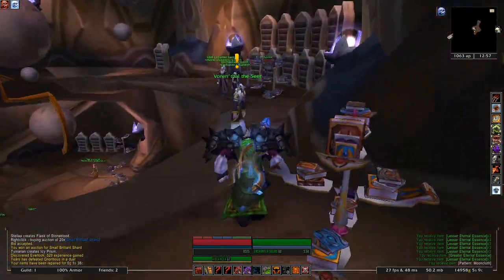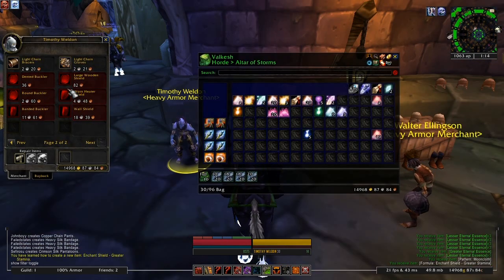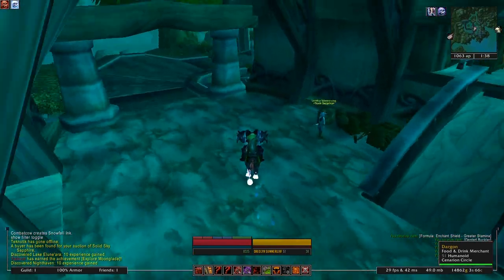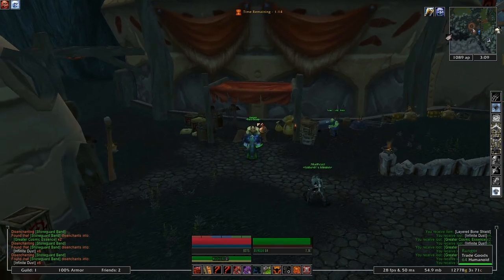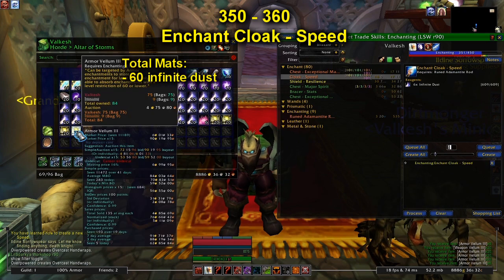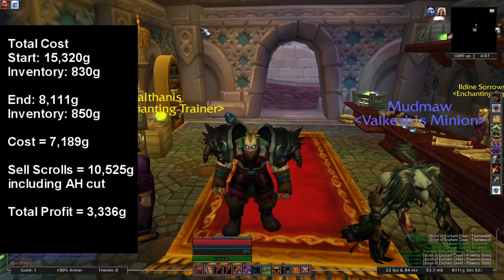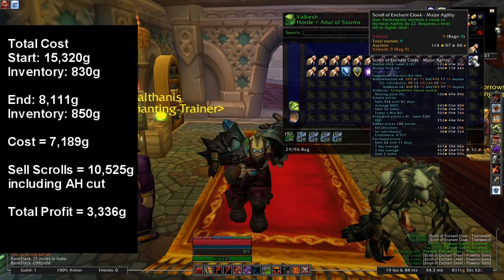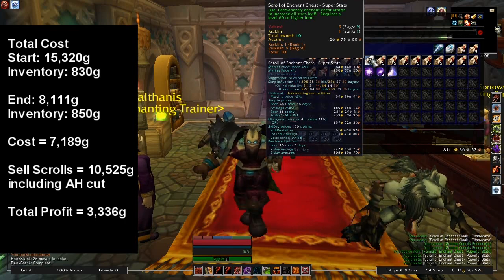Power level Enchanting 1 - 450 Part 2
Here's how to power level enchanting for the least cost and highest profit from 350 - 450 in Wrath of the Lich King.